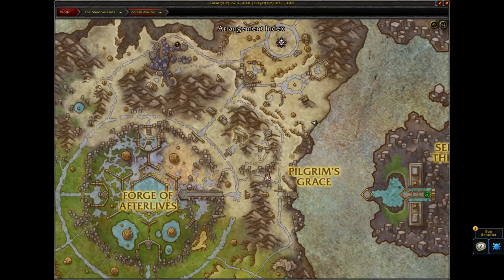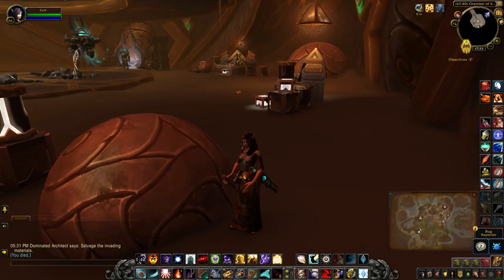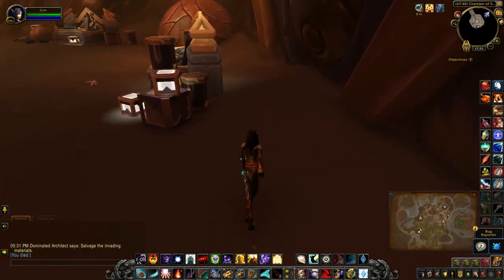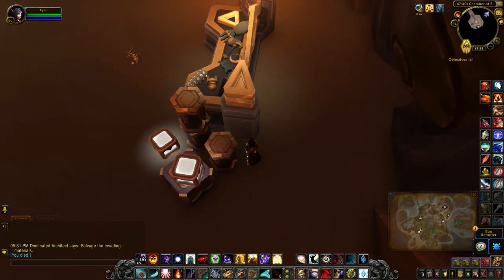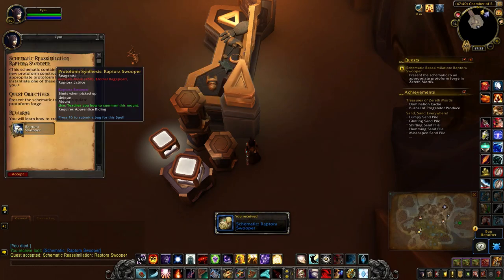Raptora Swooper (Mount Schematic) - Protoform Synthesis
Whare to find the Raptora Swooper schematic in Zereth Mortis. Before you can see the schematic, you need to unlock the Protoform Repository. To gain access to the mount version of Protoform Synthesis, you need to research Sopranian Understanding under the Dealic tree of the Cypher Research Console and complete the Finding Tahli questline to unlock the Architect.